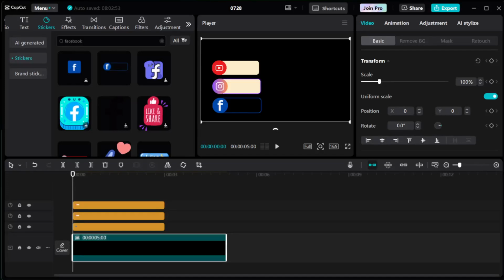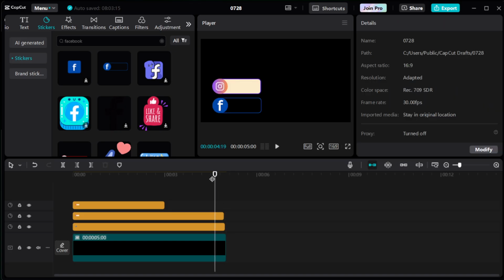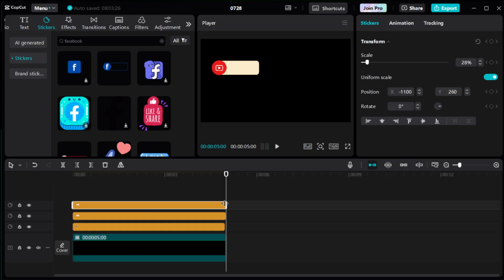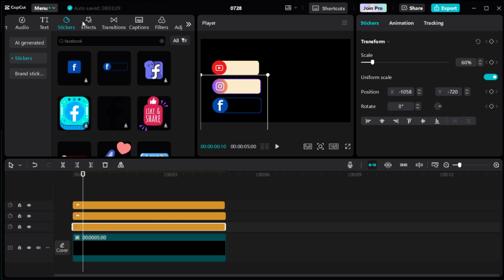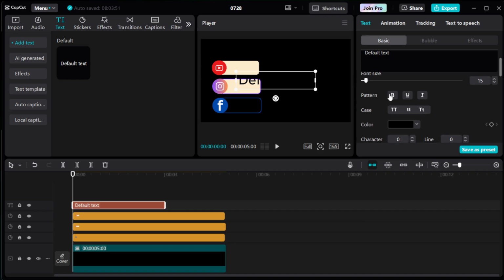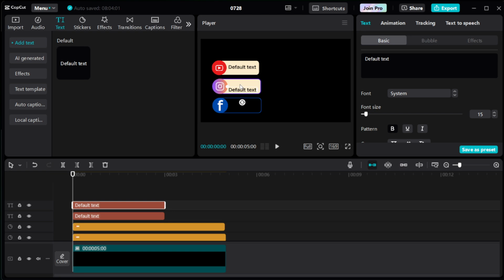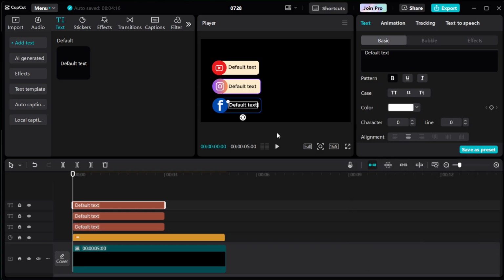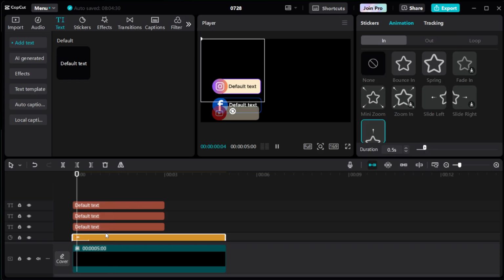How to Create Fake Instagram DM Overlay in CapCut Fast and Easy!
Learn how to create a fake Instagram DM overlay in CapCut using the desktop version. This tutorial walks you through designing a realistic-looking chat interface to use in skits, storytimes, or comedy videos. You'll learn how to add screenshots, crop and layer messages, and sync everything with your video for a clean, believable effect. Perfect for TikTok, YouTube Shorts, and reels.